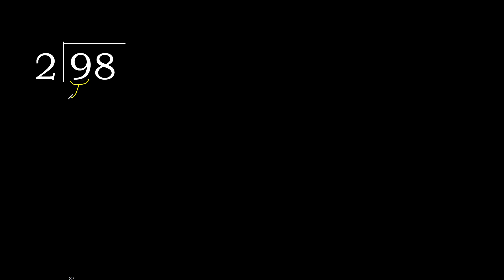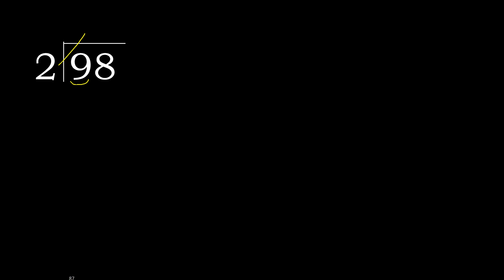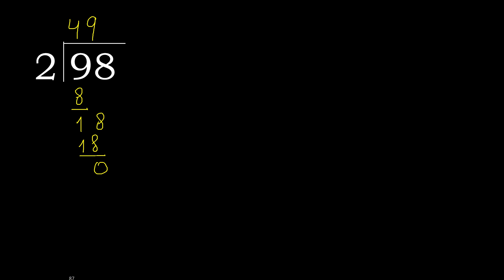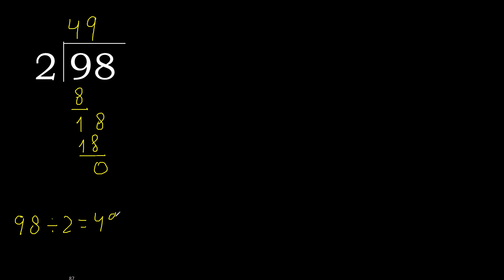Divide 98 by 2 , remainder . Division with 1 Digit Divisors . Long Division . How to do